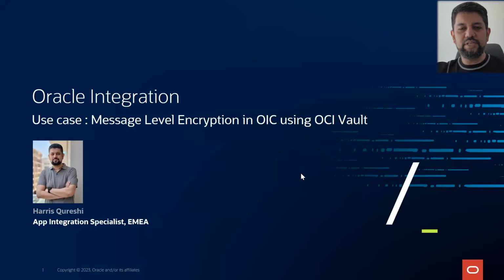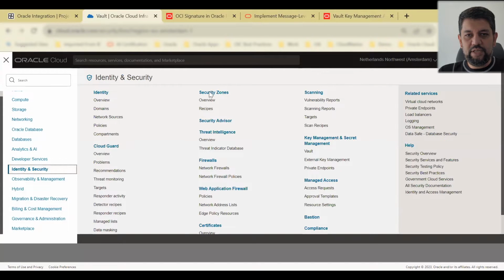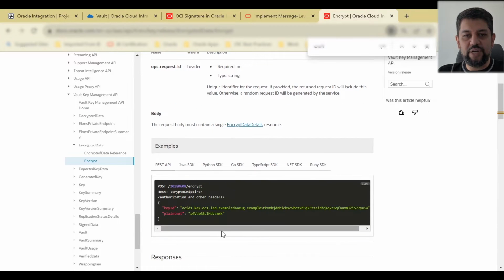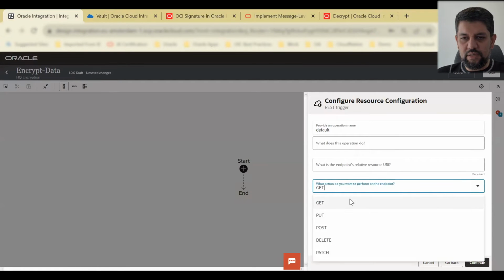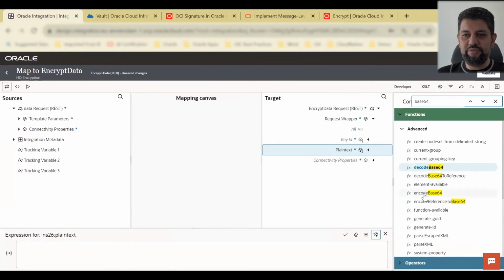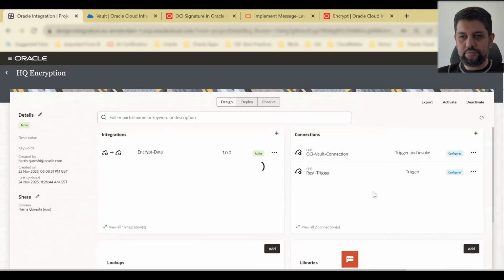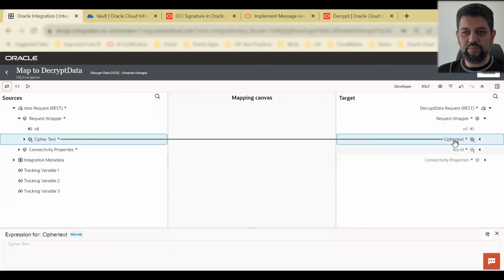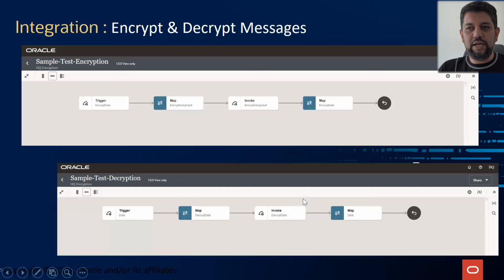Oracle Integration - Message Level Encryption using OCI Vault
Discover a hands-on approach to securing your data in Oracle Integration Cloud. This practical guide takes you through implementing message-level encryption using OCI Vault Service.

 Follow the steps for end-to-end security in your data transmissions. Watch now for a straightforward tutorial!

Presented by:

- Harris Qureshi, App Integration Specialist, Oracle EMEA, AI and App Modernization Team